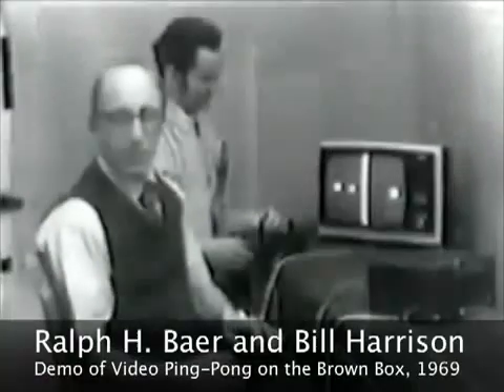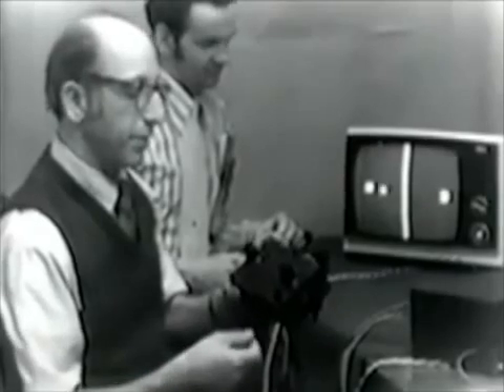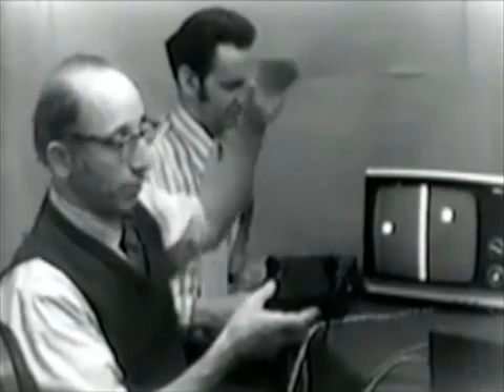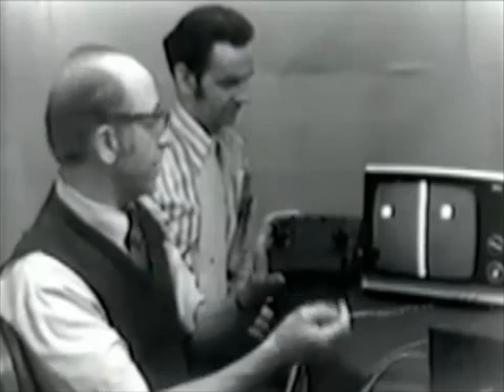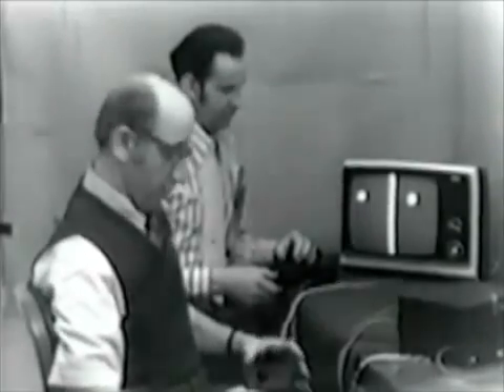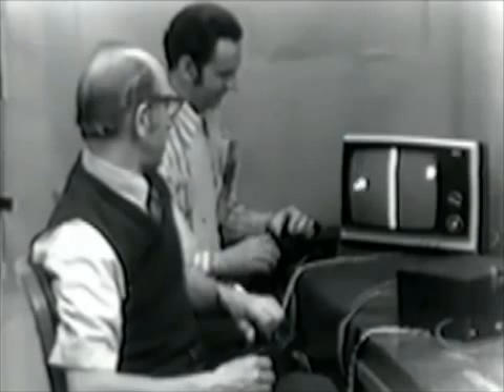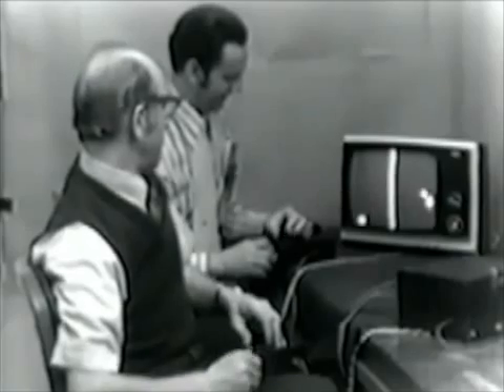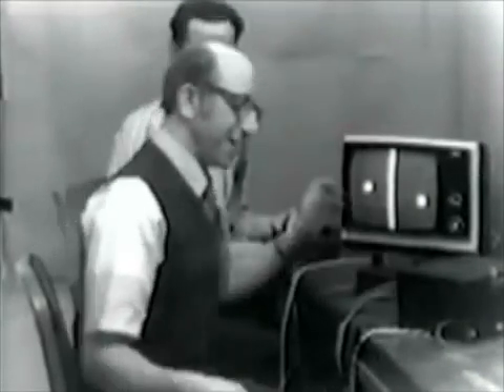Ralph H. Baer en Bill Harrison playing Video Ping-Pong in 1969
By early 1967, Ralph H. Baer had drafted Bill Harrison, a bright and capable Sanders technician, into the new project as his chief hardware guru. Harrison had loyalty and respect for Baer's knowledge and experience, and the two quickly found that they worked well together. With the idea of TV games burning in his imagination, Baer wasted no time to put his vision into practice.

Vind jet het leuk om over games te praten word dan lid van ons forum

Het Bonami SpelComputer Museum heeft zich als doel gesteld spelcomputers en alles wat er mee te maken heeft te verzamelen, te bewaren, te exposeren, en zonder geldinworp, voor het publiek SPEELBAAR te houden.
We hebben in Zwolle een grote hal van 3000m2 met een grote expositie en vele spelcomputers speelbaar, 45 arcadekasten genoeg voor 2 à 3 uren speelplezier.
Het museum geeft u een perfecte Retro Game Ervaring / Experience van het verleden, maar ook zeker met de huidige spelcomputers.